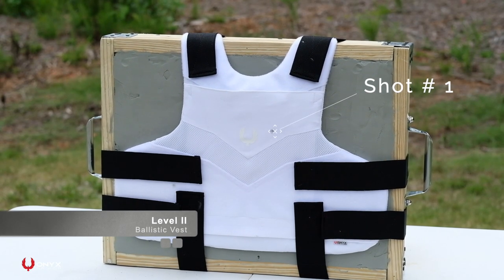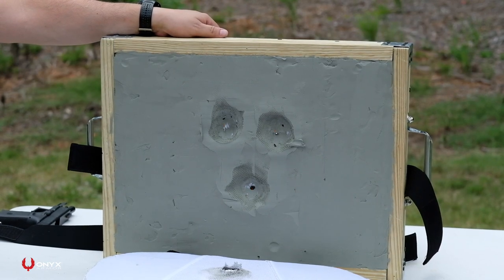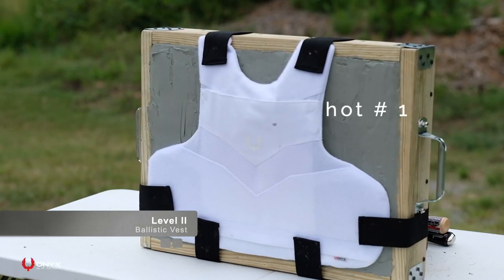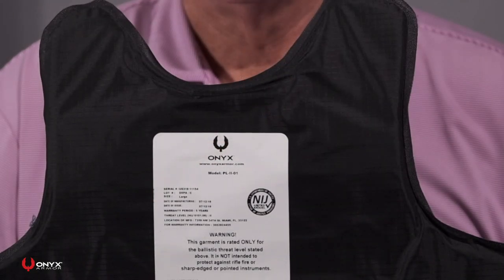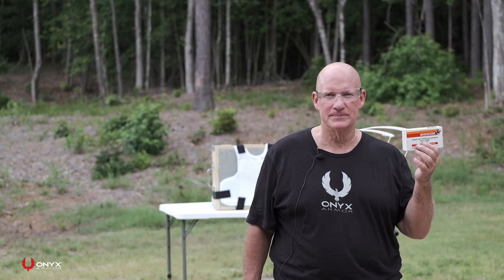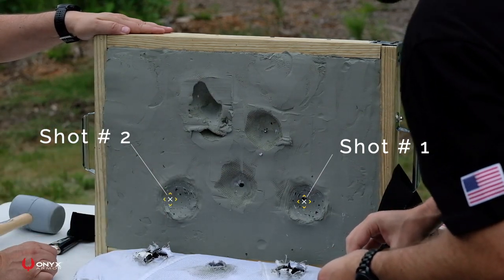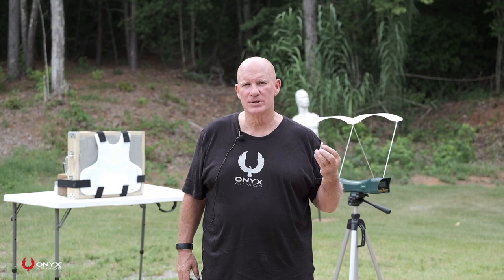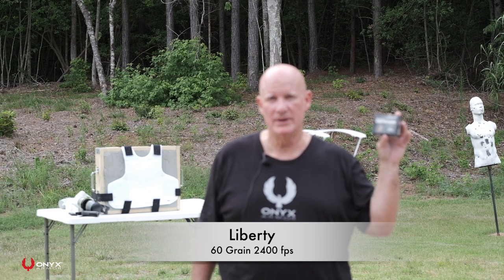Pro Air Level II and Level IIIa Ballistic Demo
Onyx Armor Pro Air Level II and Level IIIa Ballistic Shooting Demo